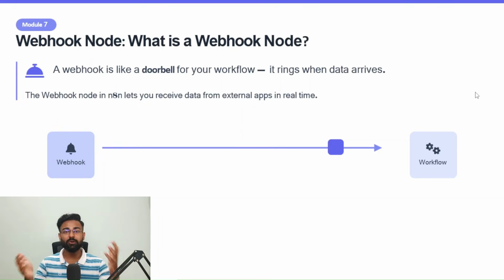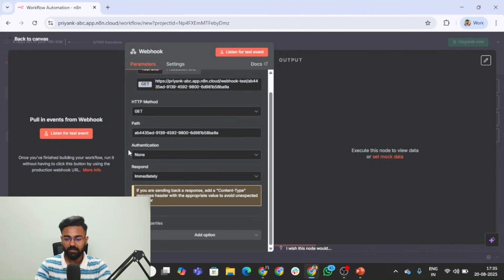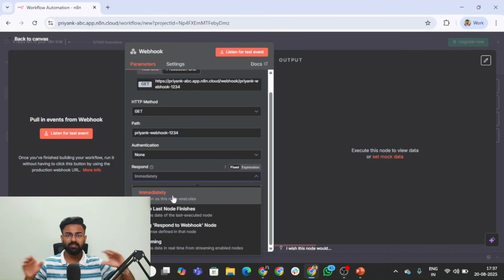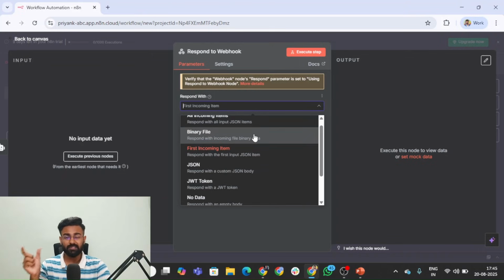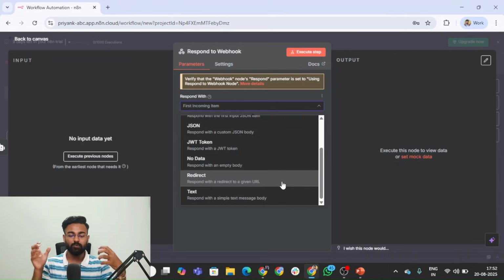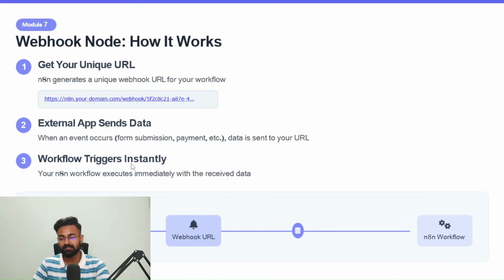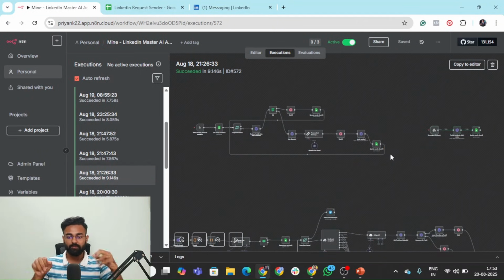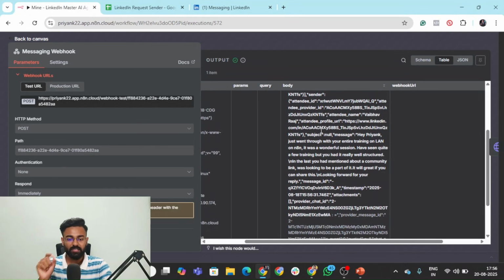n8n Webhook Node Explained | Receive Data Instantly with Real-Time Automations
In this video, we’ll break down the Webhook Node in n8n — your automation “doorbell” that triggers workflows instantly when data arrives.

You’ll learn:
✅ What a webhook is and how it works in n8n
✅ How to capture data from external apps in real time
✅ Real-world examples: receiving lead form data, payment events from Stripe, and instant call booking notifications

By the end, you’ll know how to connect n8n with any external tool and trigger workflows the moment new data comes in.

Perfect for marketers, founders, and automation beginners who want to save time and run smarter workflows.